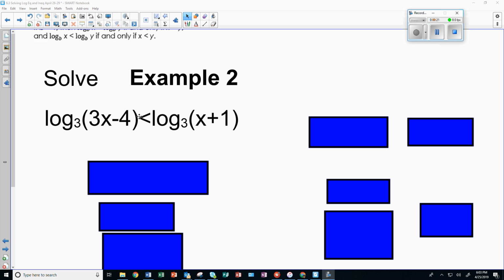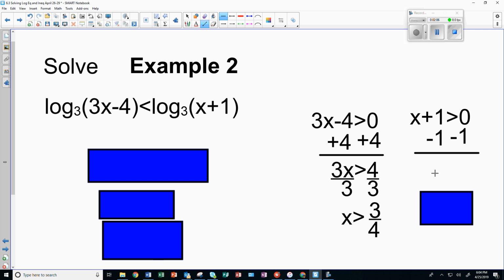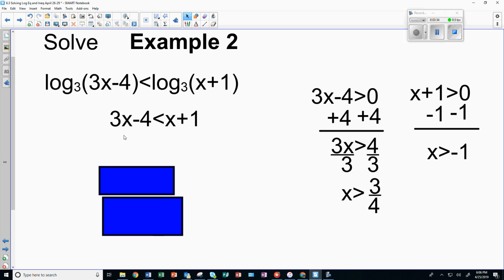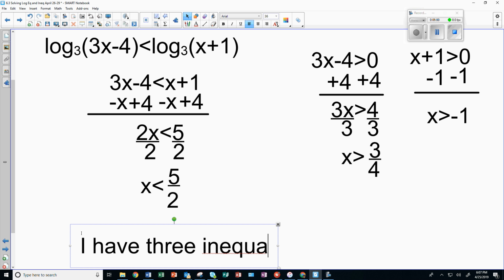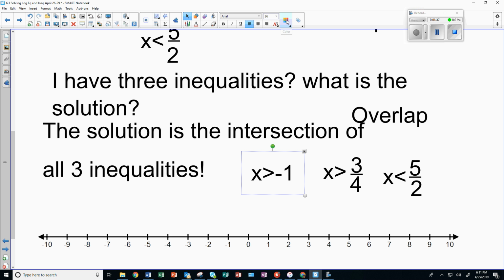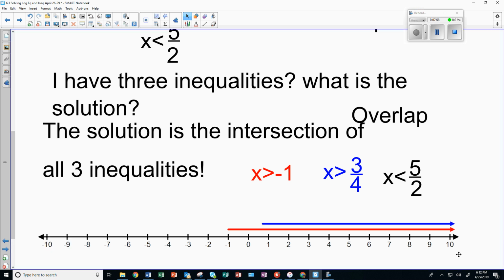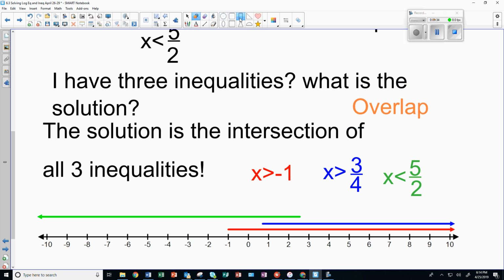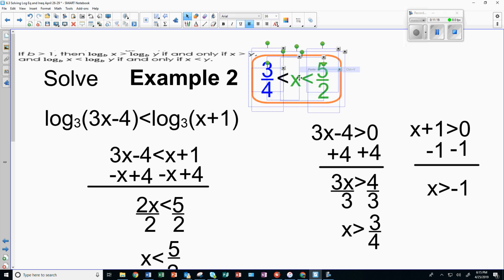Example 2ineq Lesson 6 3